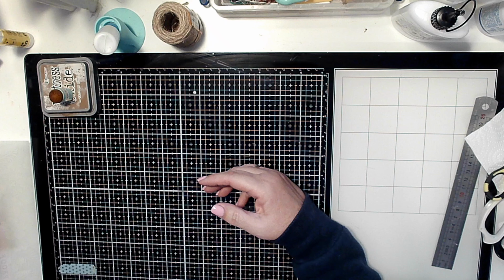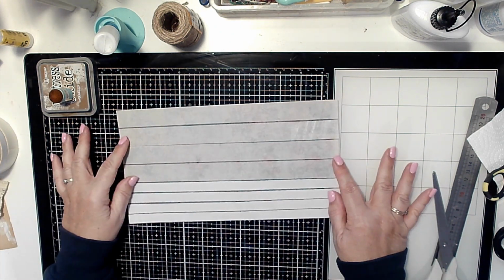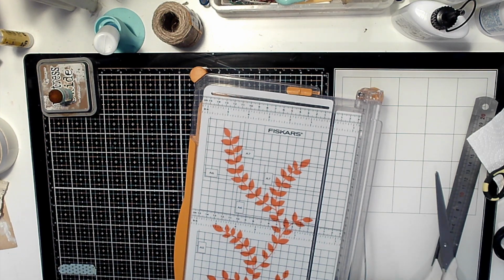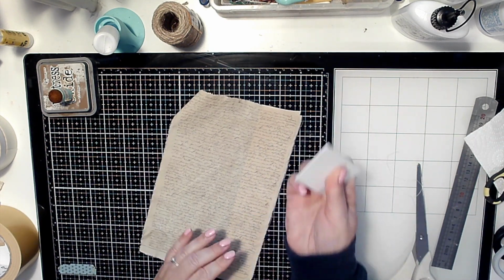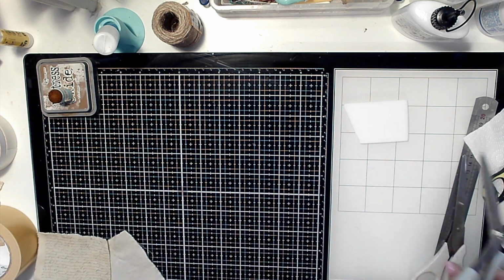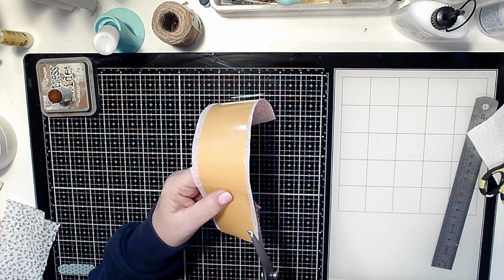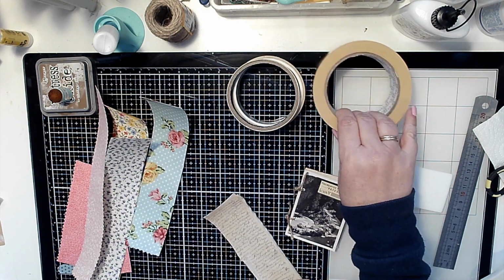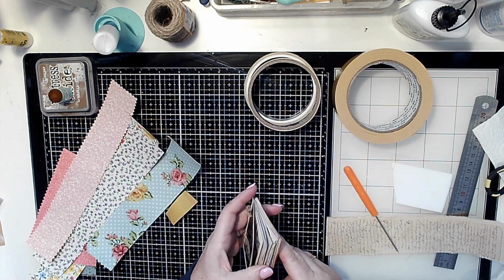Making My Own Fabric Washi & Washi Tape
Hi Everyone,  I've been making my own fabric washi and washi tape using up scraps of fabrics and printing on vellum.